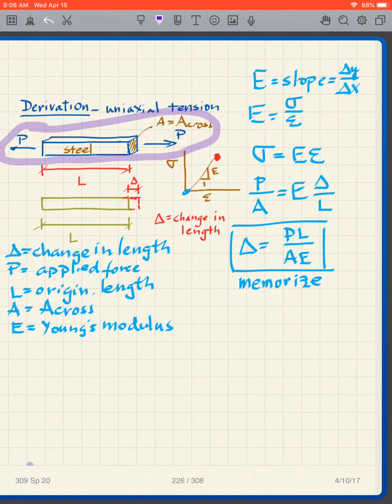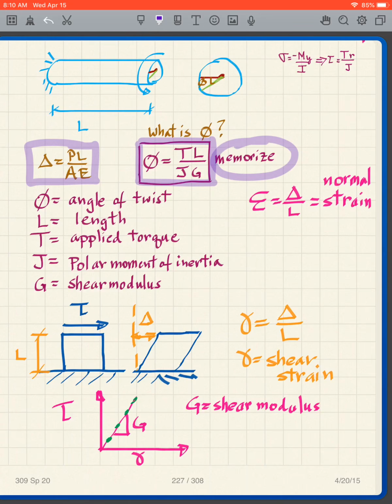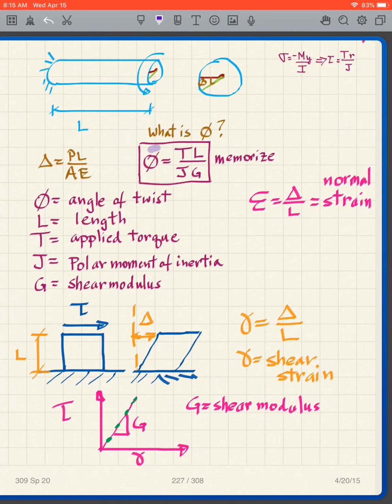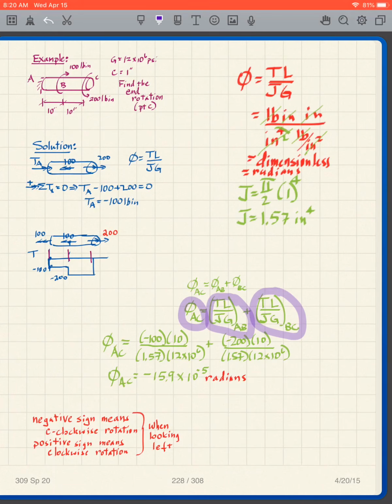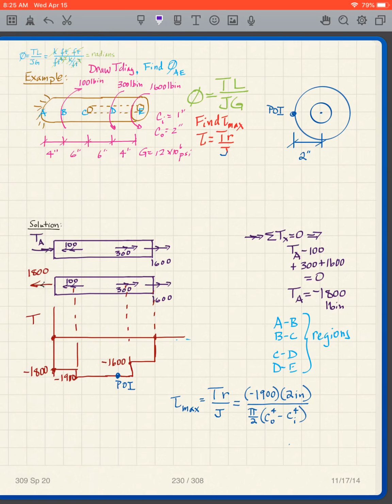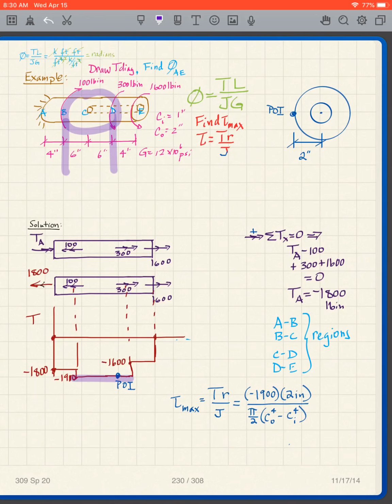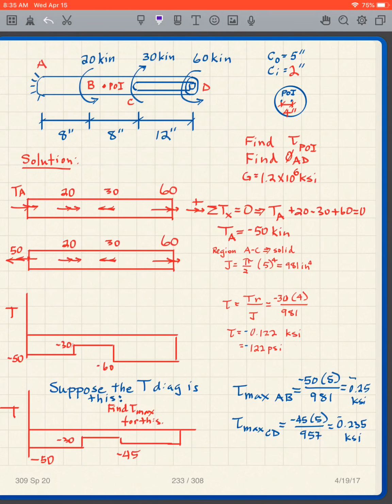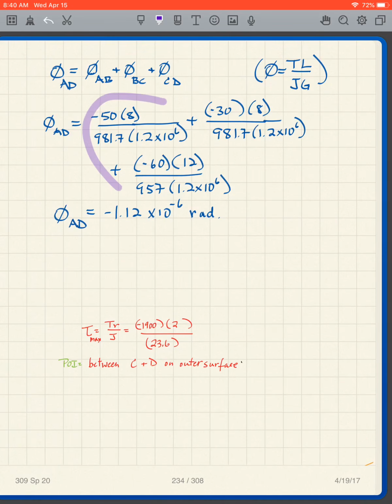309 4/15/20 8am Lecture 29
Torsional deformations